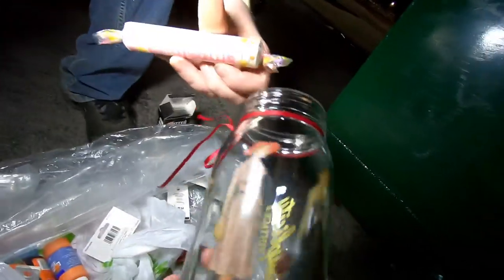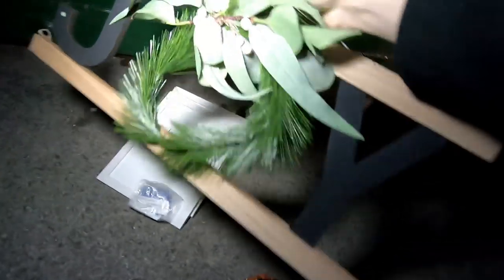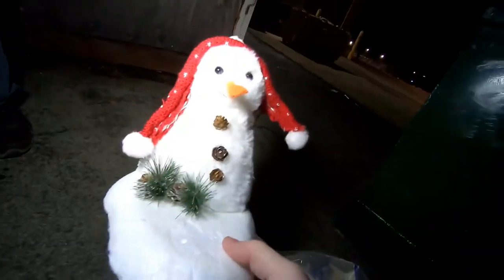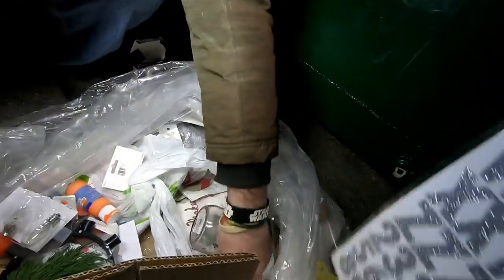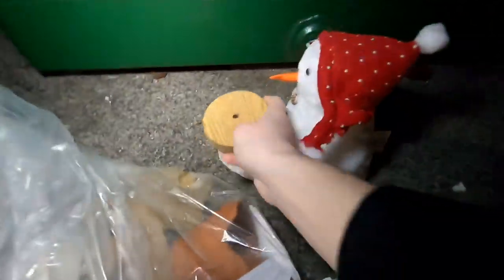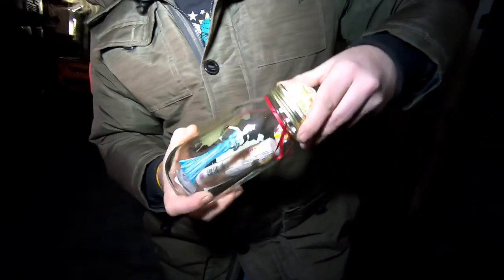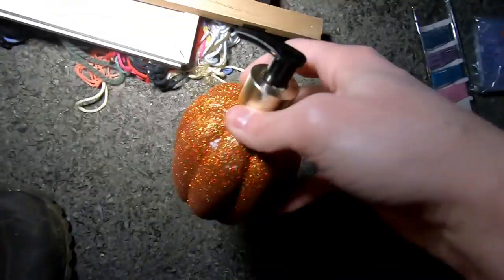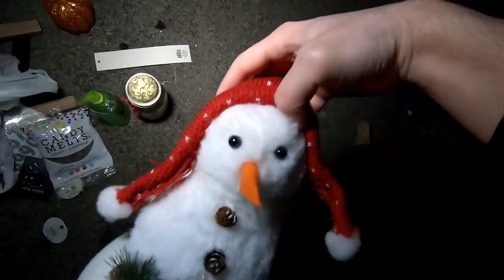Dumpster Diving Joann Fabric Look at all this YARN! 🧶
We scored at Joann tonight :D found tons of awesome free items!

Hey there! we're the Fortune Finders! We dig through the trash and come out with FREE TREASURES! Its amazing what people will just THROW AWAY!

Make sure to share the videos! ^_^

Keep finding those fortunes! You know we are!